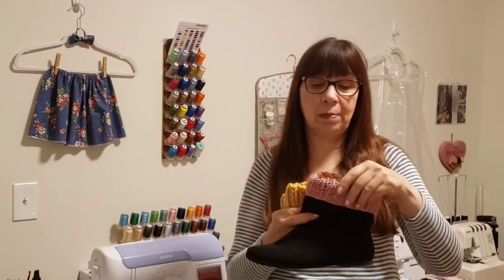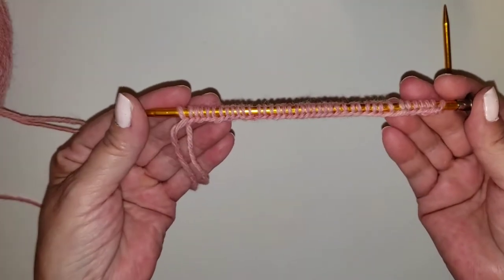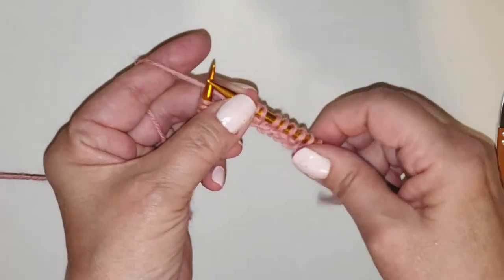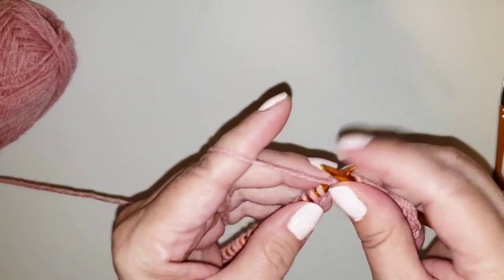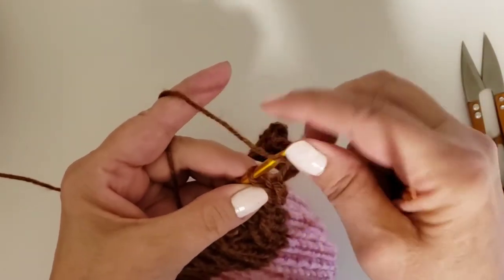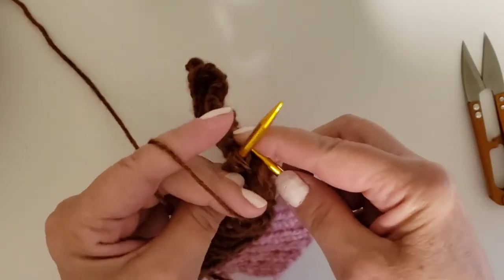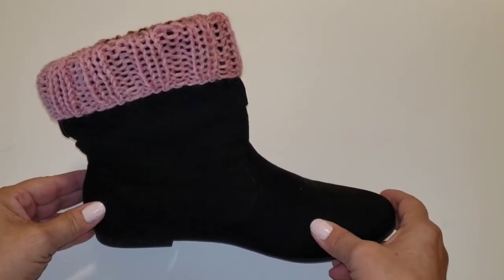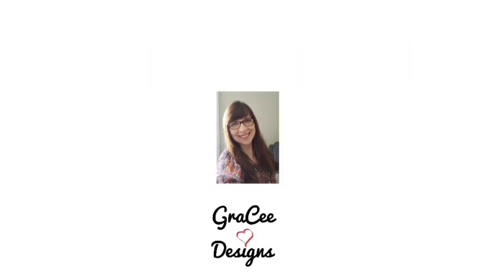How to Knit Boot Cuffs | Covers for Boots | Trendy Boot Cuffs | How to make Cuffs | DIY Tutorial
This easy tutorial is on how to knit boot cuffs or covers.  My name is Catherine and I hope you will join me today on Morning with GraCee to learn how to make this fashionable quick and easy pattern.  This video is a little longer but there are details that are needed to make the pattern.
With Fall here it will be getting colder it's time for boots.  Let’s make a fun way to dress them up with these trendy boot cuffs/covers.

Use these time codes to skip steps for easy access to what part of the video you need for an easy search.

Time Codes
0:00 - Intro
00:33 - Supplies
01:26 - Cast On
03:42 - Knit
04:27 - Purl
05:59 - Pattern Rib 2x2
07:52 - Change Colors
09:53 - Cast Off
14:01 - Sew Seams
16:44 - Complete
17:06 - How to use Boot Covers/Cuffs

Video app – Inshot

The owner of GraCee Designs is not responsible for errors, loss, injury, or damage with regard to the use of this video. I am an Etsy store owner and will occasionally link my products to videos.